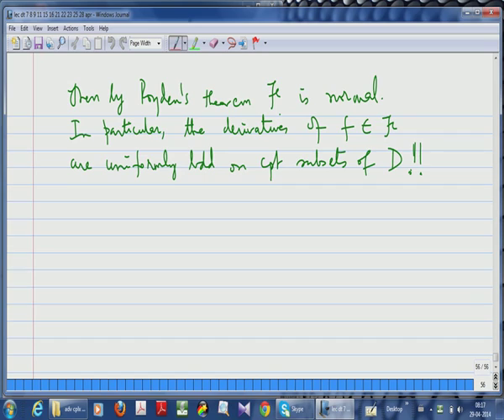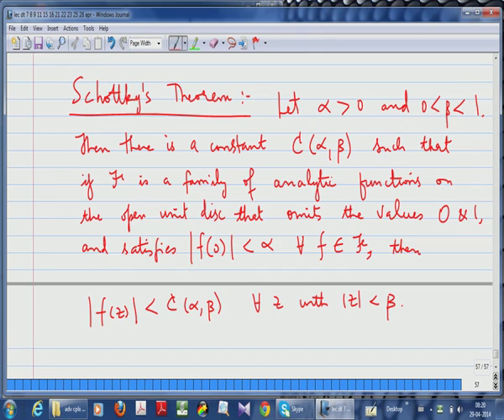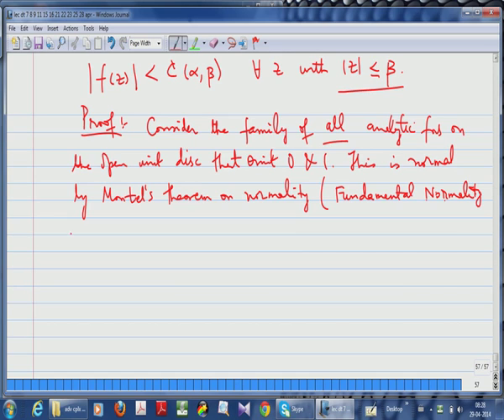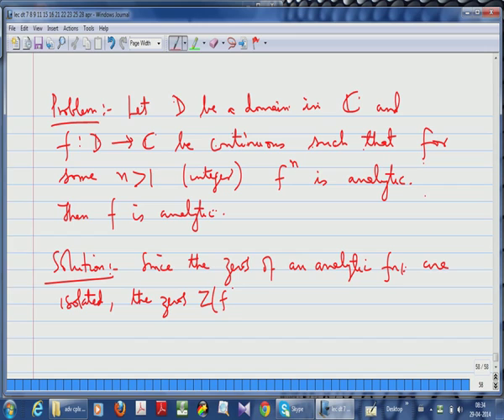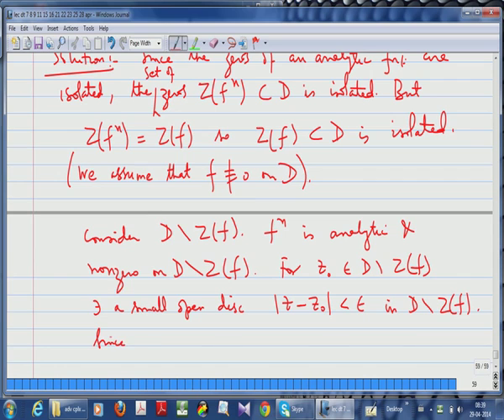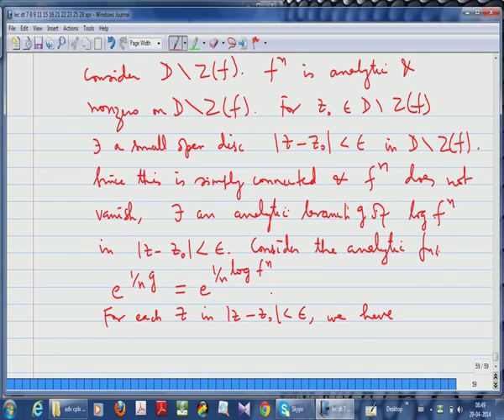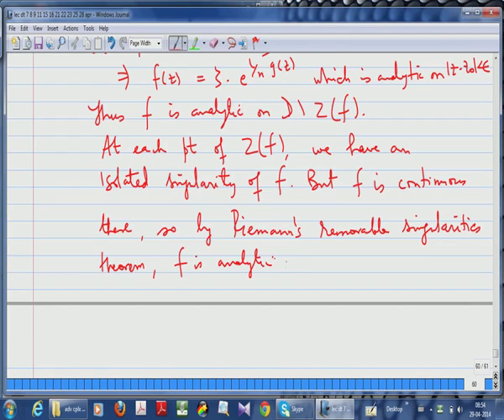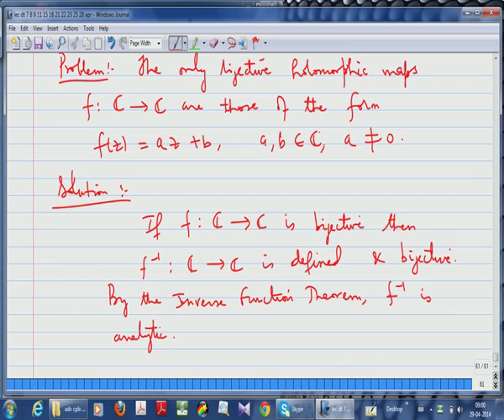Schottky\'s Theorem: Uniform Boundedness from a Point to a Neighbourhood & Problem Solving Session